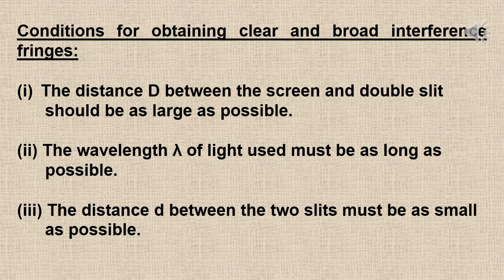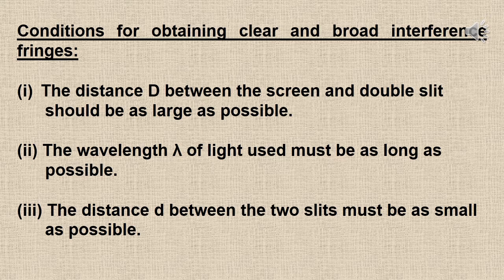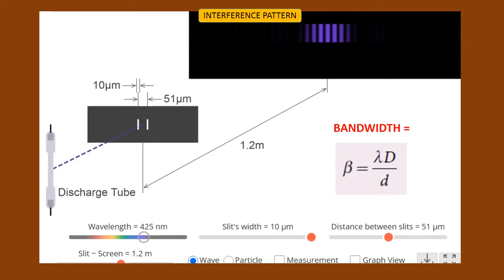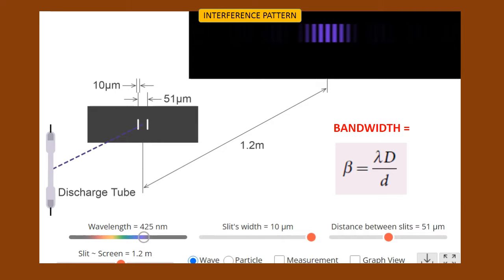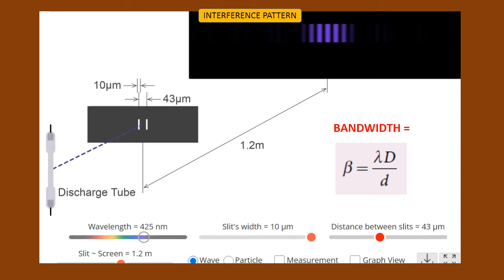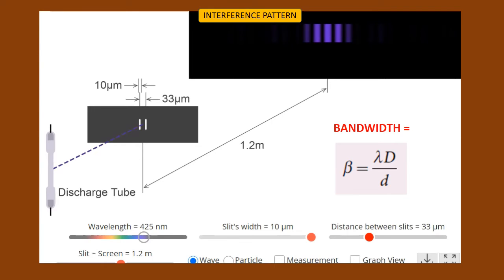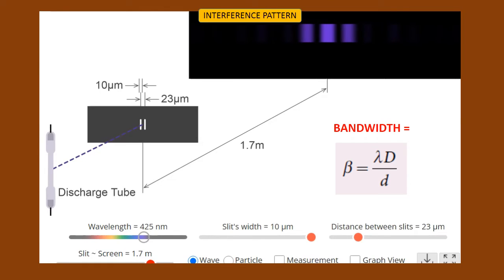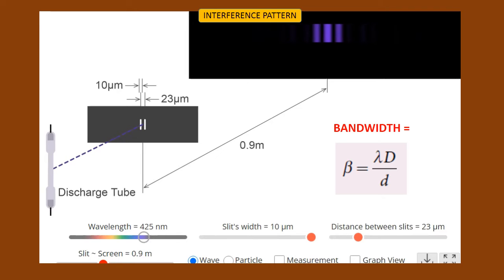YOUNG'S DOUBLE SLIT EXPERIMENT- BY SIMULATION METHOD-CONDITIONS FOR BROAD INTERFERENCE FRINGES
This simulation explains how bandwidth of the interference fringes change with respect to wavelength of light, distance between the slits and distance between the coherent sources and screen.